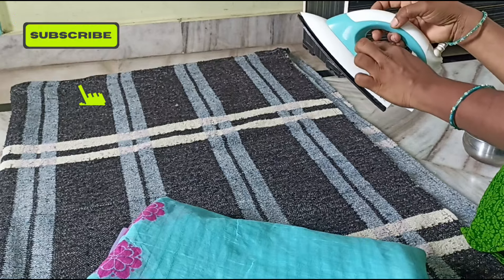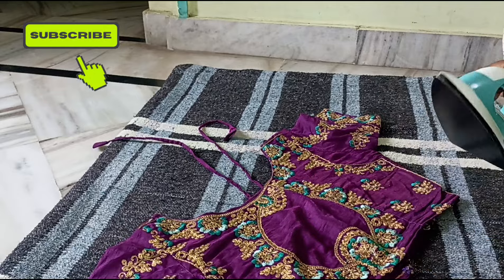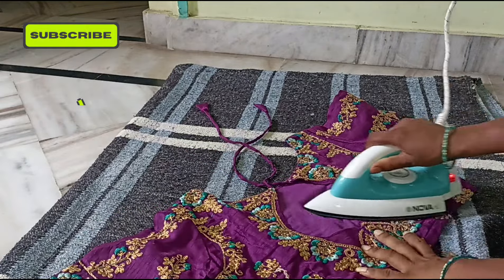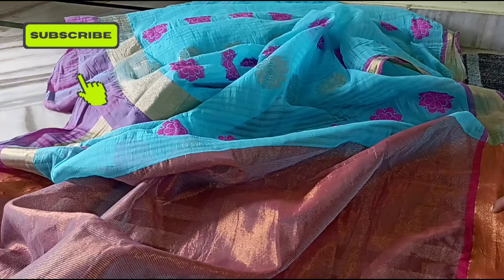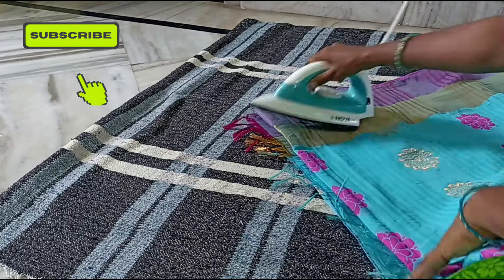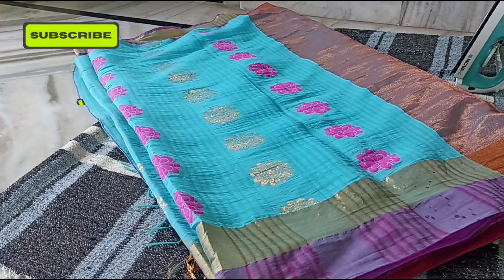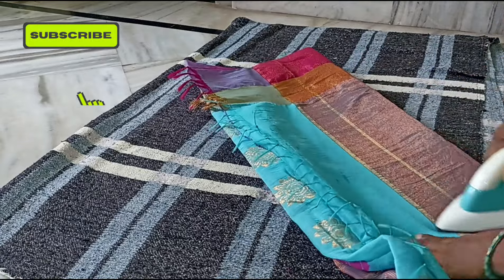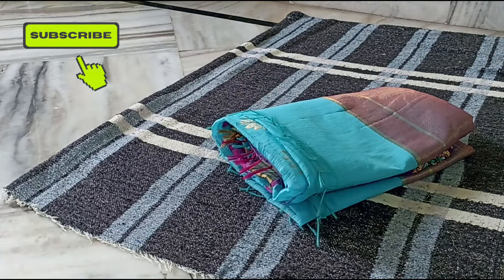చీరని ఇంట్లోనే కష్టం లేకుండా ఇ టిప్స్ తో ఐరన్ చేసి ఫోల్దింగ్ చెయ్యండి పర్ఫెక్ట్ గా వస్తుంది ఐరన్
చీరని ఇంట్లోనే కష్టం లేకుండా ఇ టిప్స్ తో ఐరన్ చేసి ఫోల్దింగ్ చెయ్యండి పర్ఫెక్ట్ గా వస్తుంది ఐరన్ | How to Iron Saree And Folding in Telugu